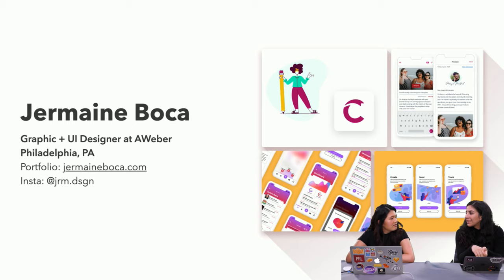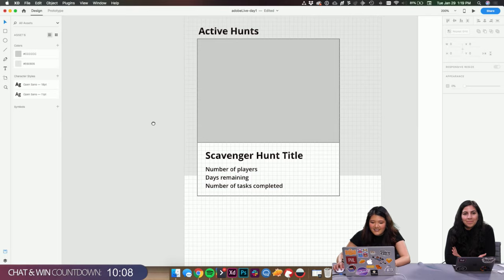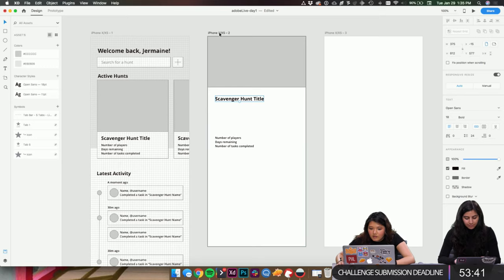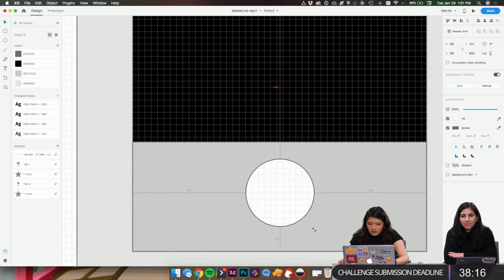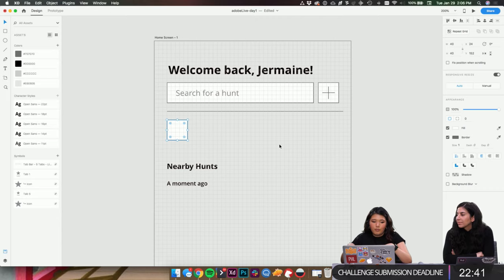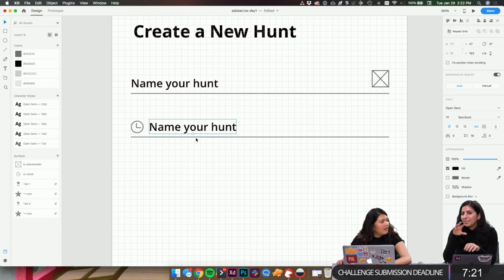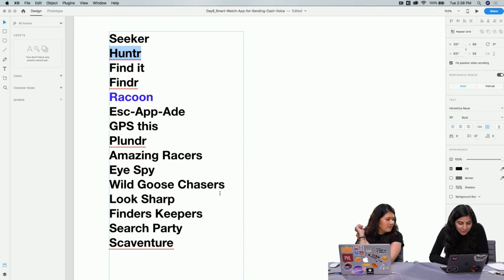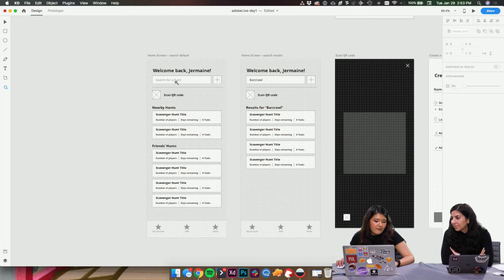UI/UX Design with Jermaine-Louise Boca - 1 of 3 | Adobe Creative Cloud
Join UI/UX Designer Jermaine-Louise Boca on Adobe Live as she designs and prototypes a scavenger hunt mobile app in Adobe XD. This week Jermaine will flex her graphic design skills as she designs assets in Photoshop CC and brings them into XD!

Jermaine is a graphic and UI/UX designer based in Philadelphia.

Jermaine intro & project overview: 2:40
Work begins: 11:00
Ellipse tool: 35:00
Jermaine’s favorite XD tools: 46:40
Delete vs Option+Delete: 1:22:30
Creating icons: 1:24:40